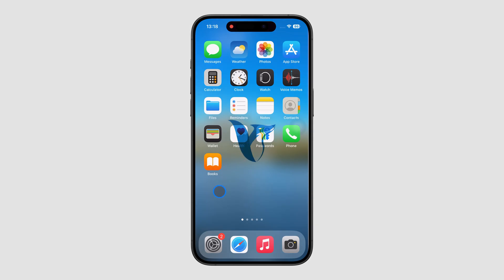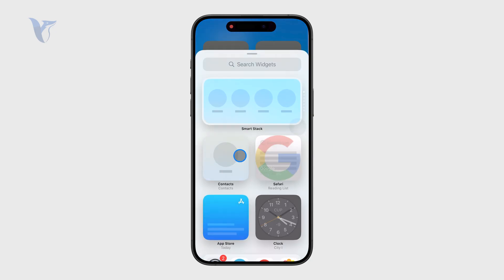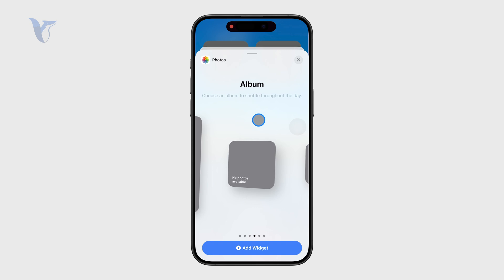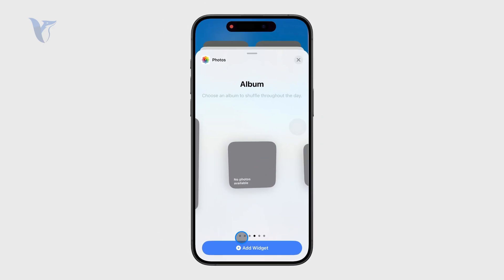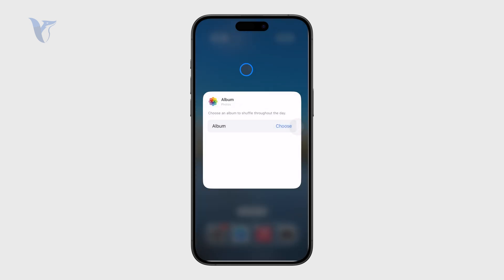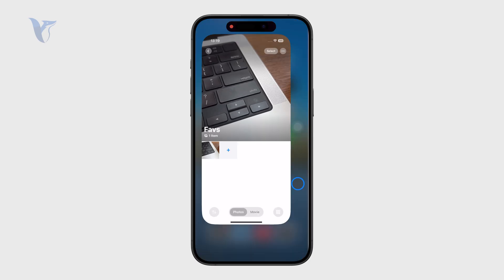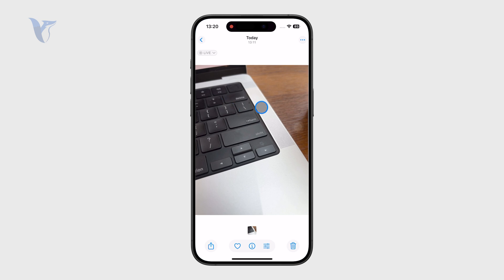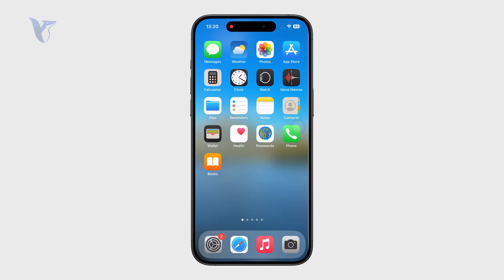How to Choose Photo Widget on iPhone (tutorial)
Learn how to set up and customize a photo widget on your iPhone to keep your favorite memories on your Home Screen. This video walks you through the steps to choose, change, and enjoy your photos with ease.